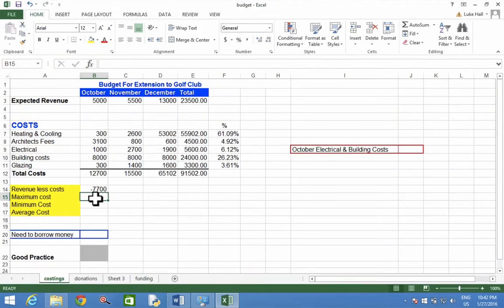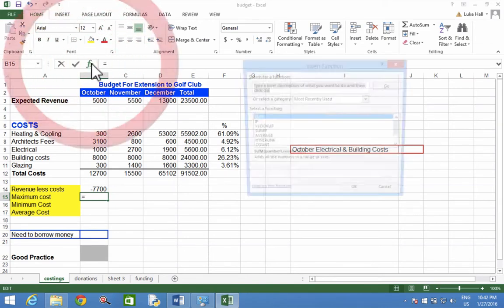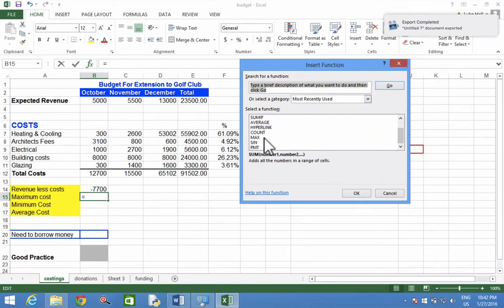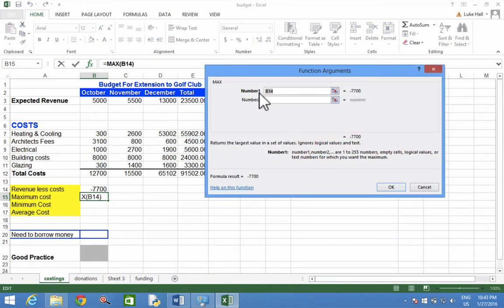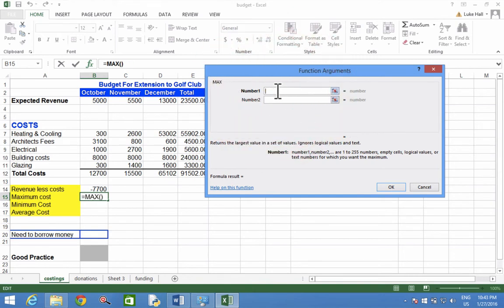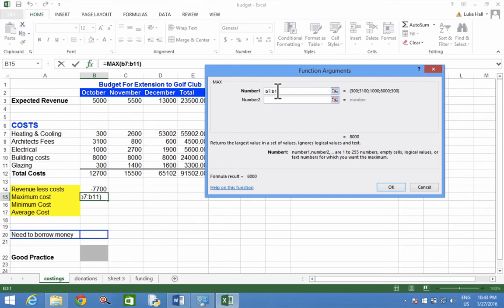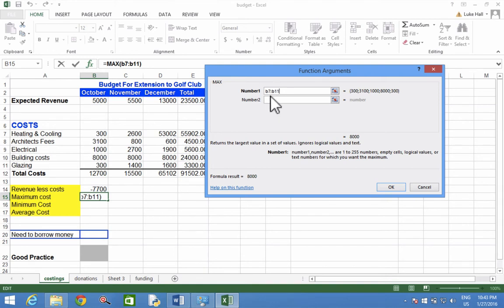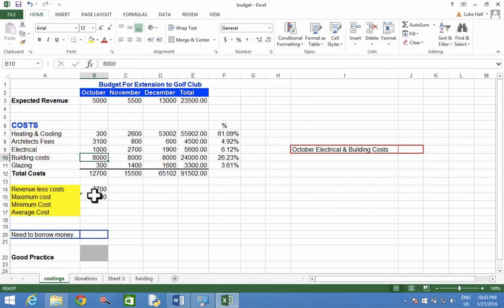13 Maximum Function